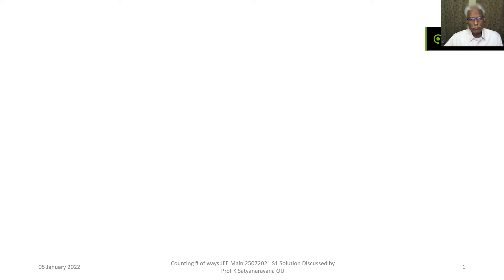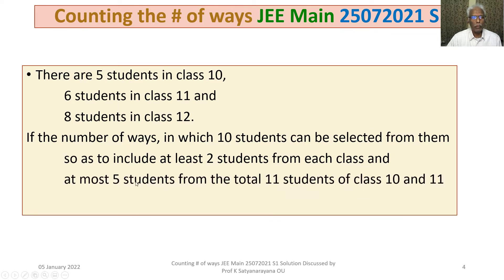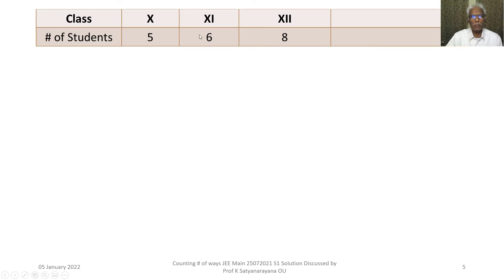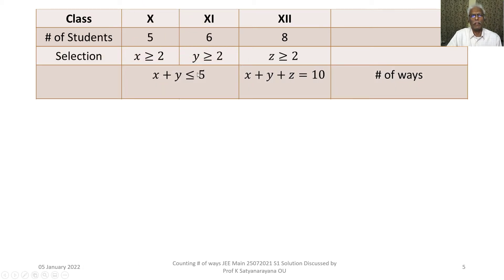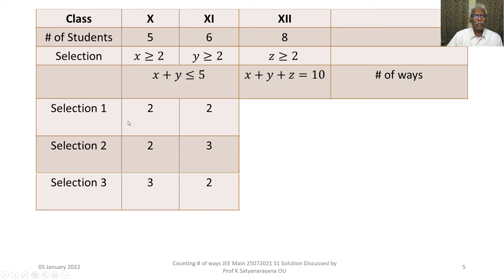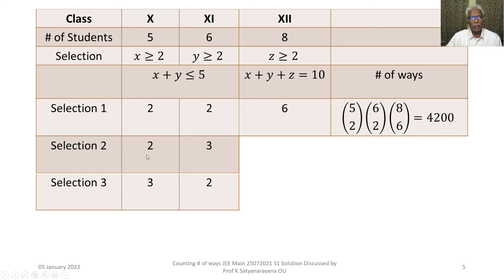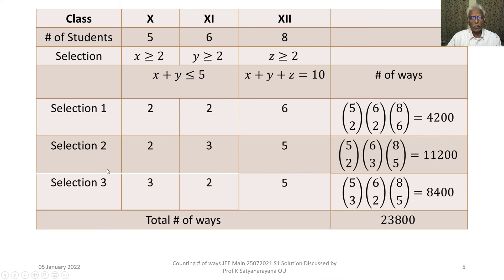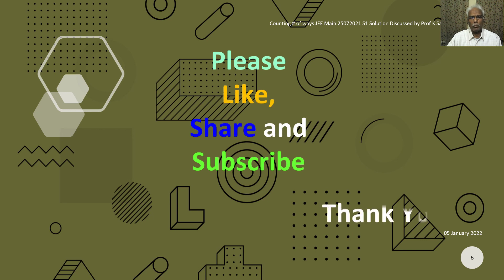Counting PermutationsCombinations JEE Main 25072021 S1 Solution Discussed by Prof K Satyanarayana OU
The solution of a problem from the section Permutations and Combinations, that appeared in JEE Main held on 25072021, is discussed in detail. The problem is on counting the number of ways of certain selection subject to a given set of constraints.